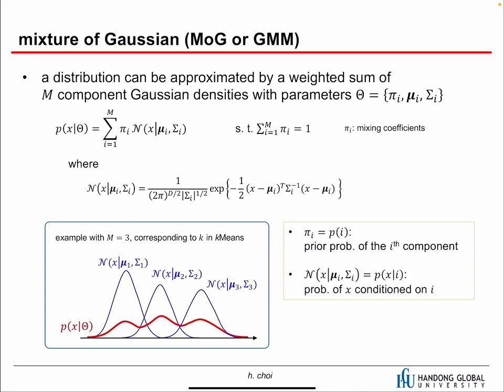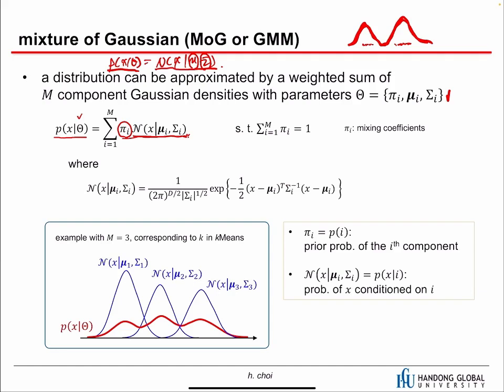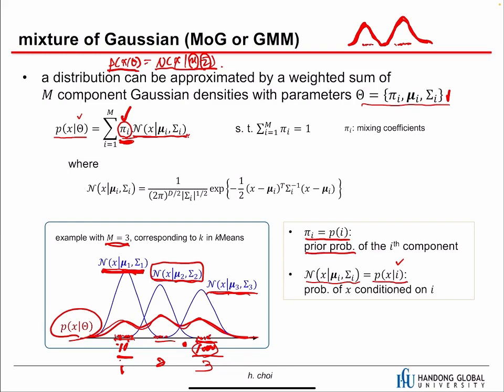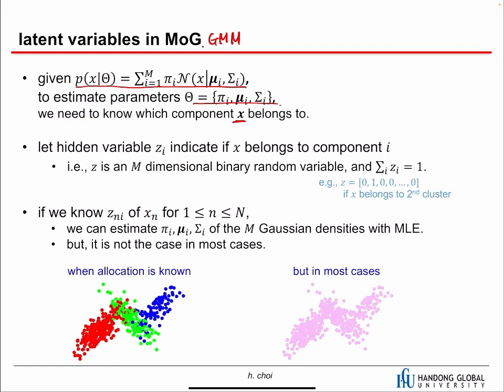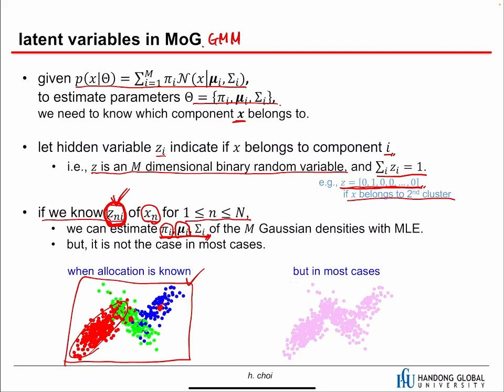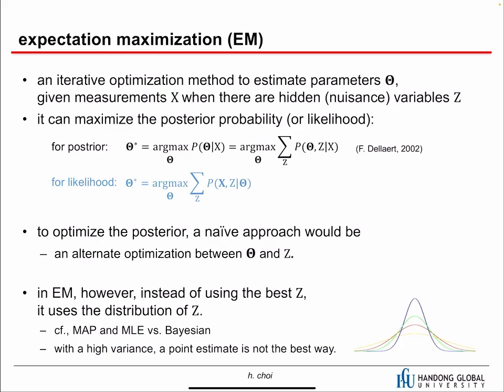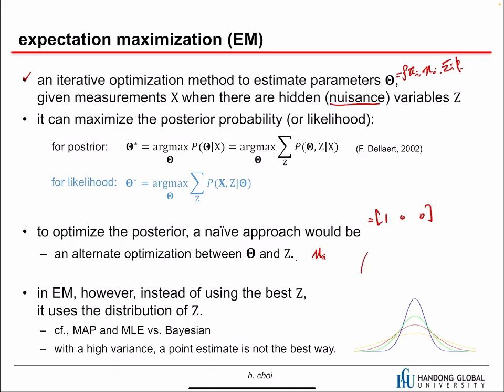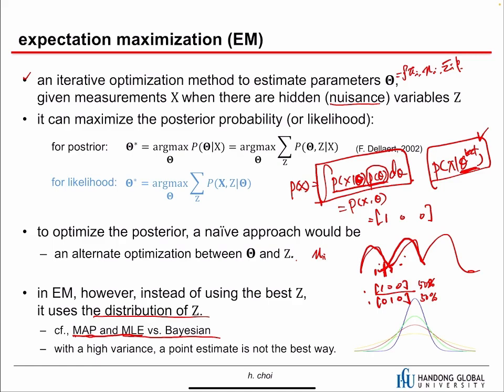ML07_clustering_part3 [HGU SW 중심대, 한동대 SW중심대학 사업단]